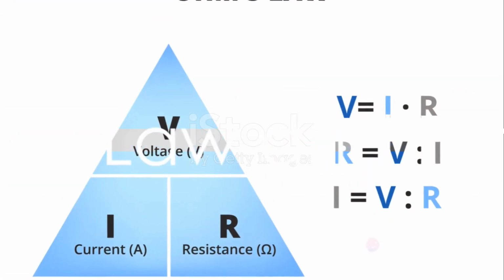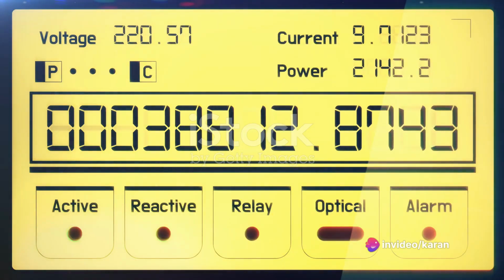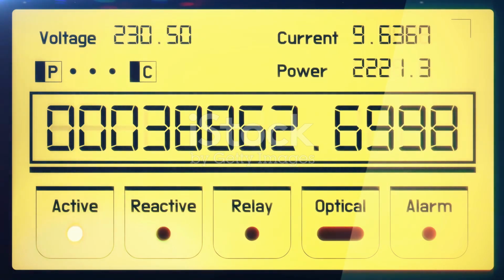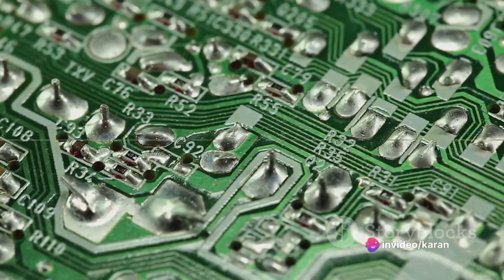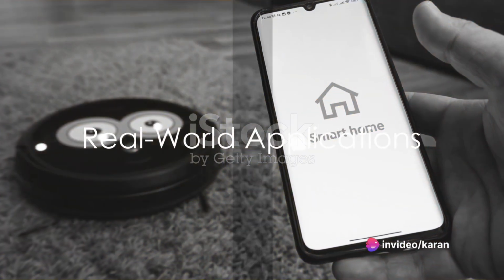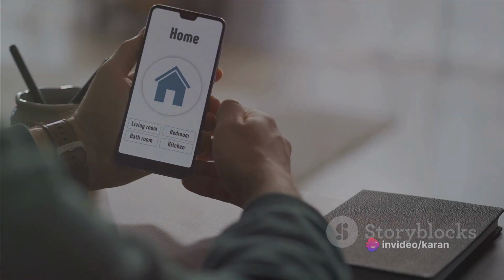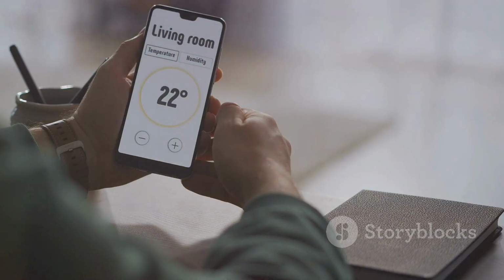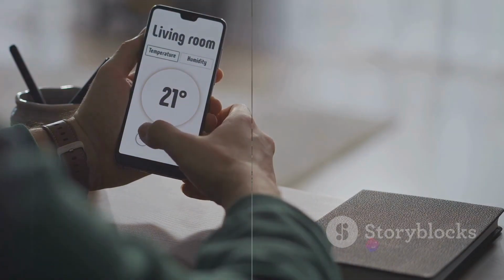Electrify Your Mind: Electrical Engineering Essentials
In this highly informative and engaging video, we dive deep into the world of electrical engineering and break it down into easily digestible chunks. If you've ever felt overwhelmed by the complexity of this fascinating field, you're in the right place!

Our tutorial is based on well-established facts and principles in electrical engineering, making it a reliable source of knowledge. Whether you're a student looking to grasp the fundamentals or simply have an interest in the subject, this video is your ultimate guide.

Join us as we unravel the mysteries behind circuits, motors, and all things electrical. From Ohm's Law to the intricacies of electromagnetic fields, we've got you covered. Our goal is to simplify complex concepts, empowering you to understand and apply them with confidence.

By the end of this video, you'll have a solid foundation in the world of electrical engineering, allowing you to explore further and even apply your knowledge to real-world scenarios.

Let's spread the knowledge and make electrical engineering accessible to all. Get ready to have your mind electrified!
See Less

OUTLINE:
00:00:00
Introduction

00:00:18
Voltage, Current, and Resistance

00:00:44
Electrical Circuits

00:01:03
Direct Current and Alternating Current

00:01:23
Ohm's Law and Power

00:01:41
Components of Electrical Engineering

00:01:57
Safety Measures

00:02:10

00:02:24
Real-World Applications

00:02:35
Conclusion

00:03:01
End Sting

InVideo.ai YouTube Promotion

Default (GPT-3.5)

write a promotion advertisement for youtube video on invideo.ai

ChatGPT

🌟 Exciting YouTube Video Promotion Alert! 🌟

🚀 Are you ready to take your YouTube game to the next level? Look no further! Discover the power of InVideo.ai and supercharge your video content today!

🔥 Unleash Creativity: InVideo.ai offers an array of innovative tools to transform your videos, from stunning animations to dynamic text overlays, and everything in between.

🎯 Targeted Audience: Boost your viewership and engagement by creating videos that resonate with your target audience, thanks to InVideo.ai's intelligent analytics and customization options.

💰 Cost-Efficient: No more breaking the bank for professional-looking videos! InVideo.ai provides affordable, high-quality solutions for all creators.

📈 Skyrocket Your Views: Optimize your video's SEO, enhance its discoverability, and watch your YouTube channel thrive!

🌐 Seamless Integration: Easily integrate InVideo.ai with your YouTube channel and streamline your video creation process.

Ready to make your YouTube dreams a reality? Don't miss out! Click the link below to explore the limitless possibilities with InVideo.ai.

Transform your YouTube content, captivate your audience, and join the ranks of successful creators. Start today with InVideo.ai! 🚀🎥